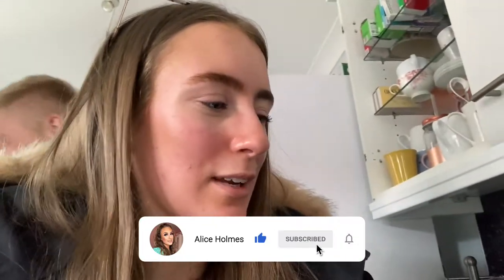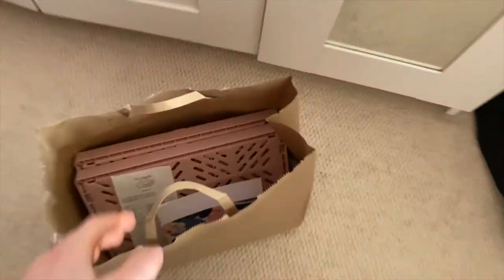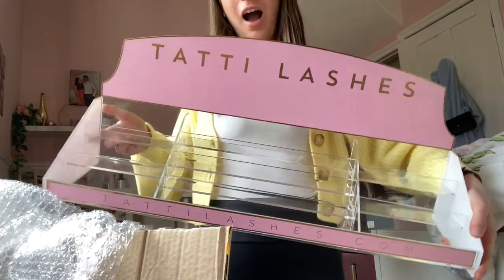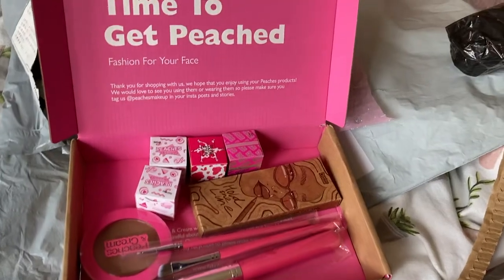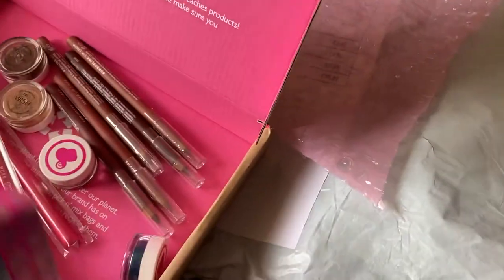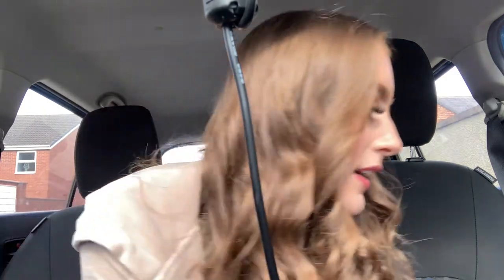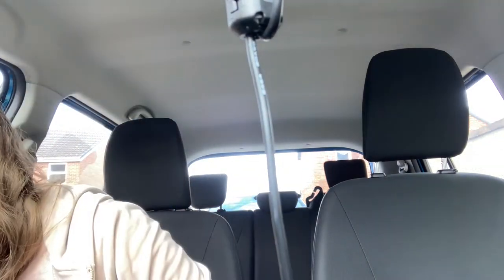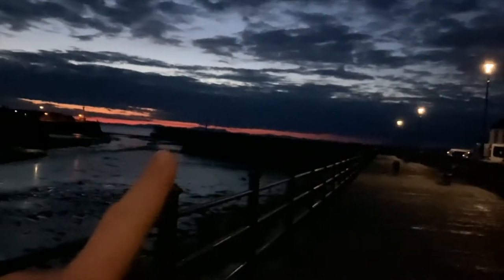A WEEK IN MY LIFE | Makeup deliveries & late night adventures💗